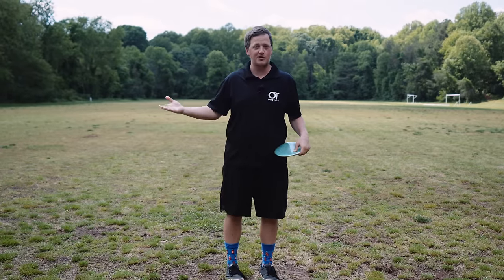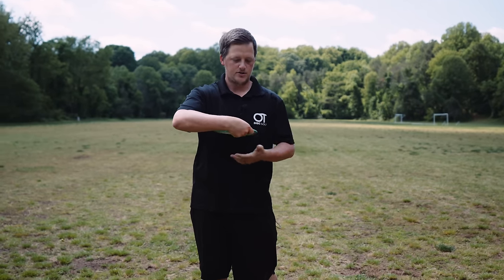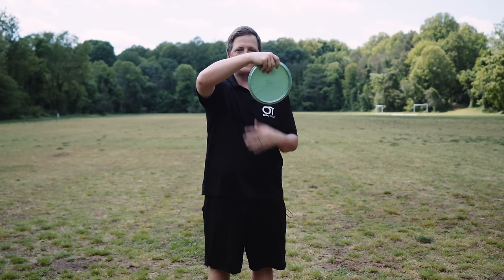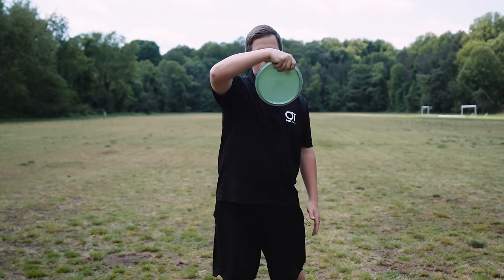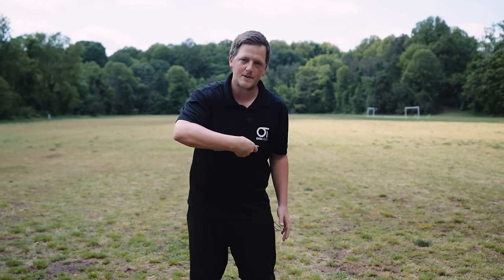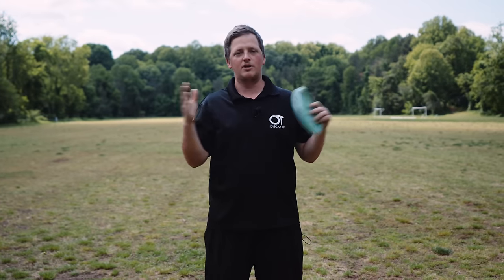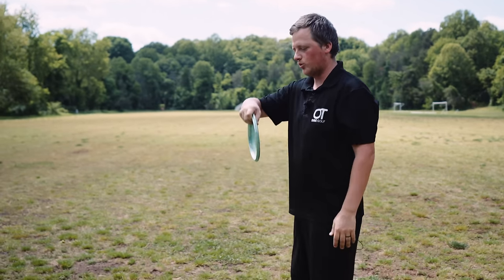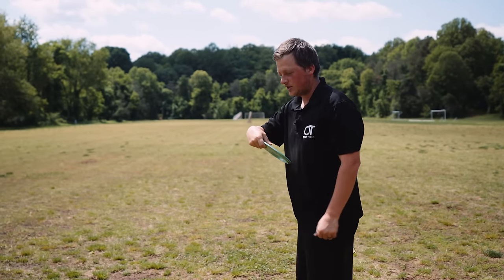The Power Pocket | Arming, Briefcase, and Over Rotation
Mikey’s Camera Gear:
Tripod | Peak Design Travel Tripod

0:00 - Intro
0:30 - TLDW
1:00 - Pocketed position
1:48 - Hand position
3:53 - Briefcase?
4:46 - How do I bring the arm in?
6:44 - How to practice?
7:43 - Easy 500’ foot crave into massive headwind
7:50 - Buy